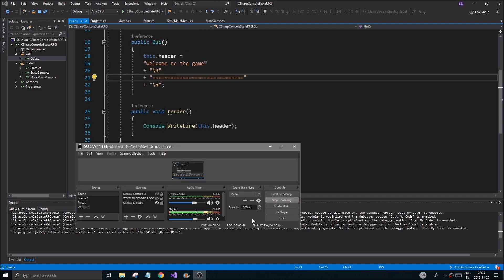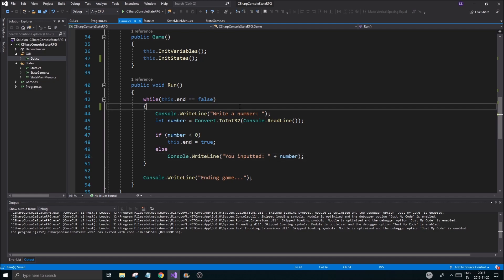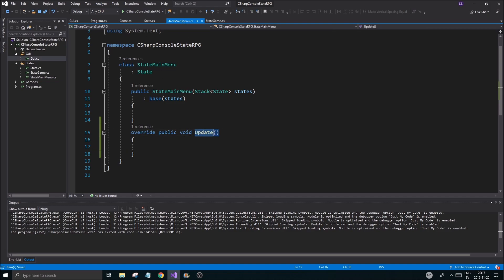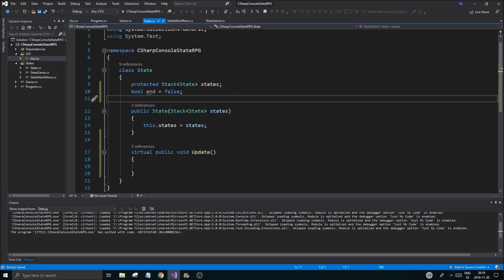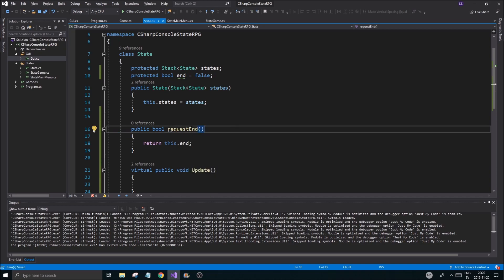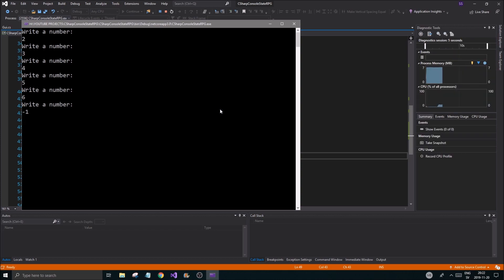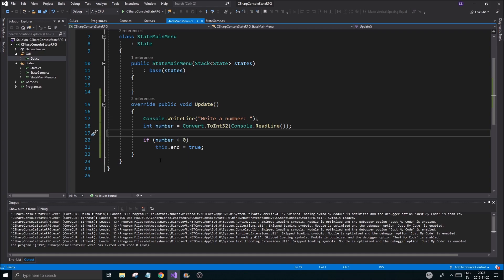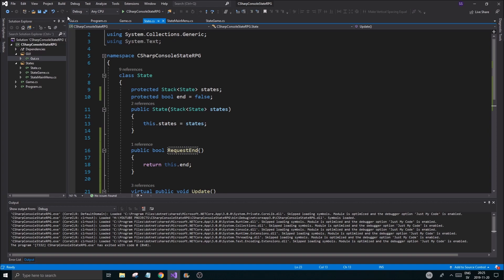[ C# & .NET Game ] - Console State RPG - 004 - Fleshing out the State classes!